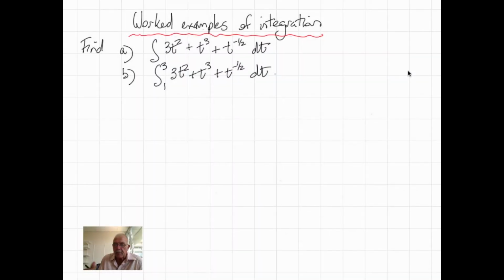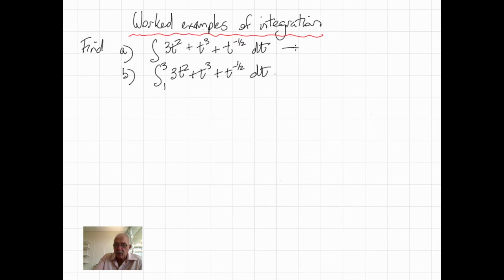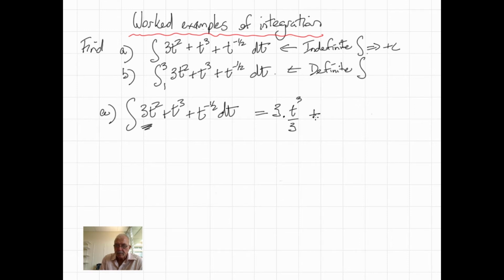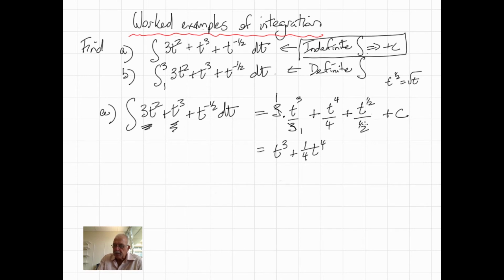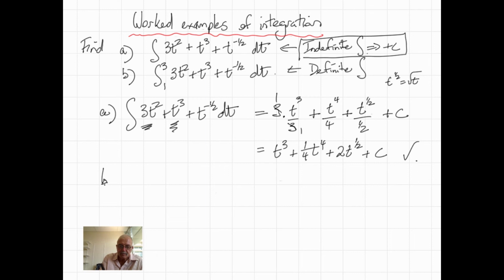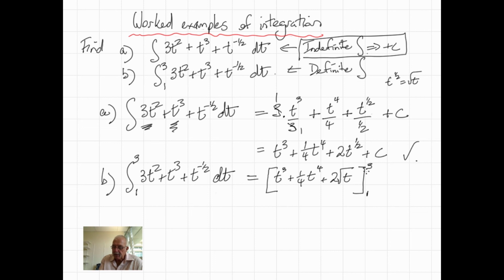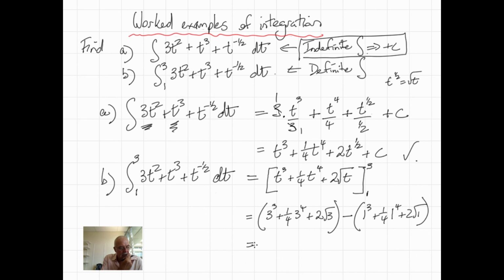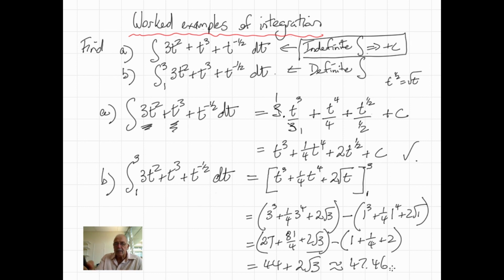C312 Known Integrals Worked Example